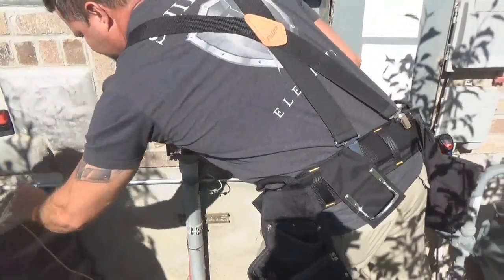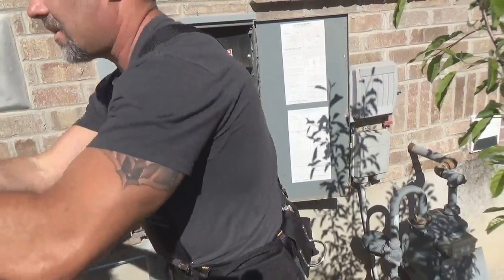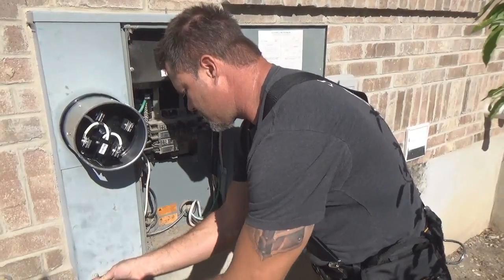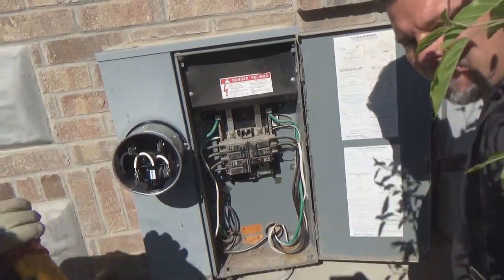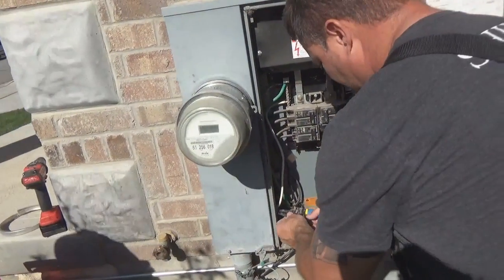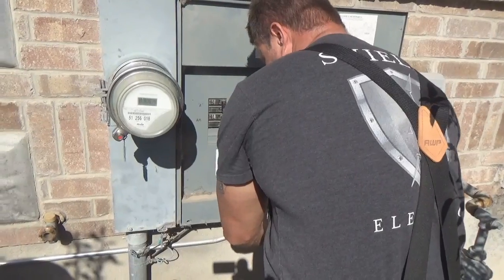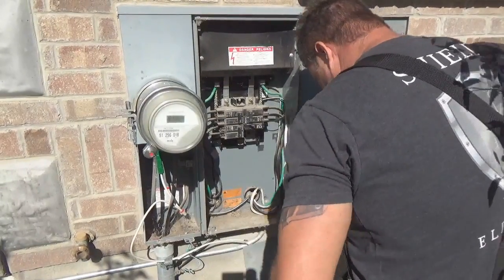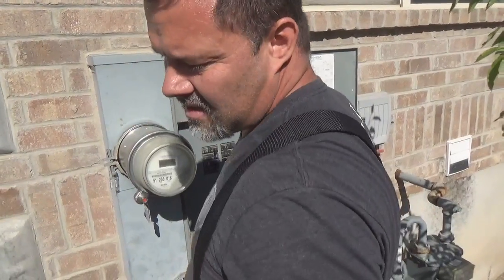house power switch for generator - homerun - myinpower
Here is an informal install of the homerun unit that allows you to switch from grid power to generator power.